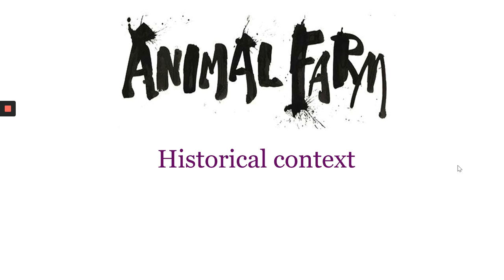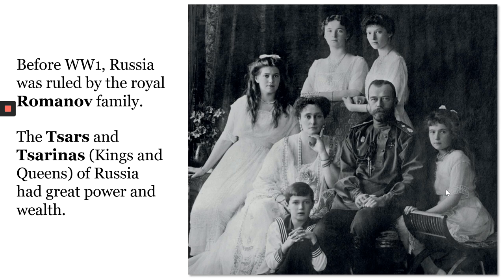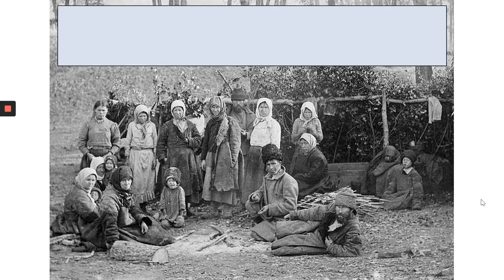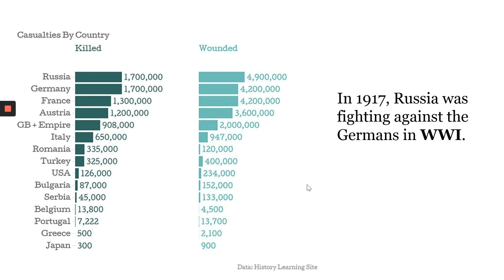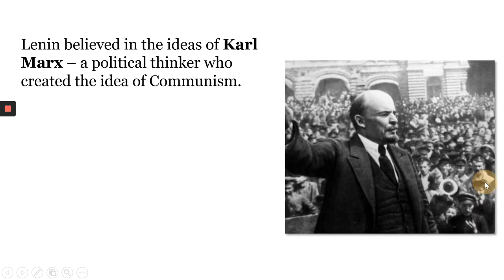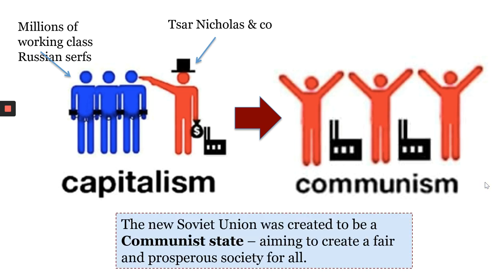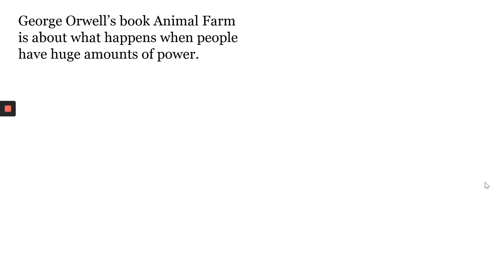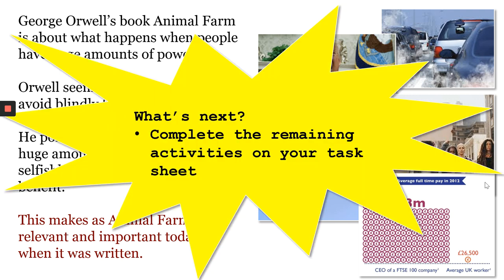Historical context of Animal Farm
Year 8 - Animal Farm - Lesson 2
Historical context